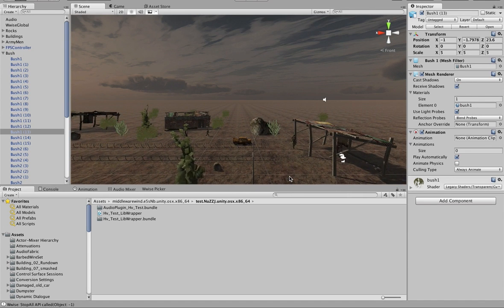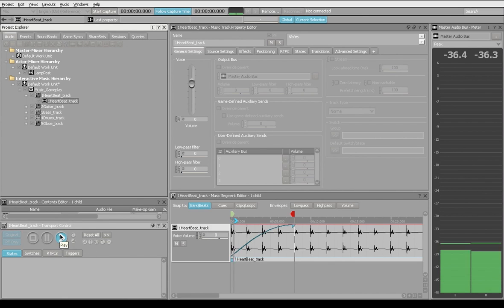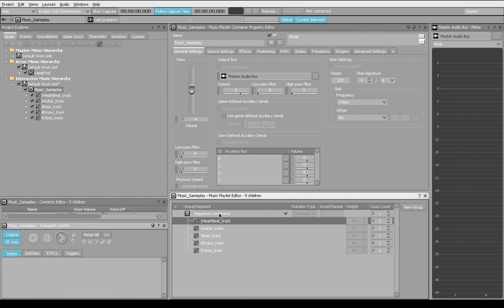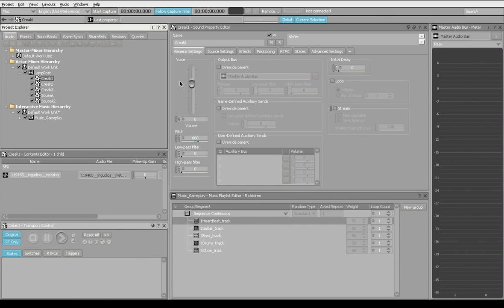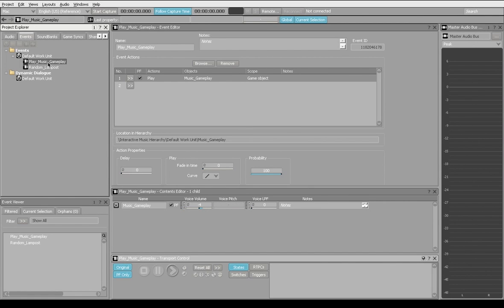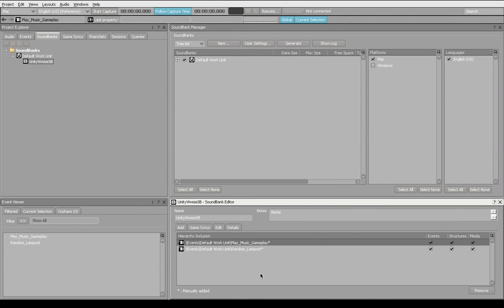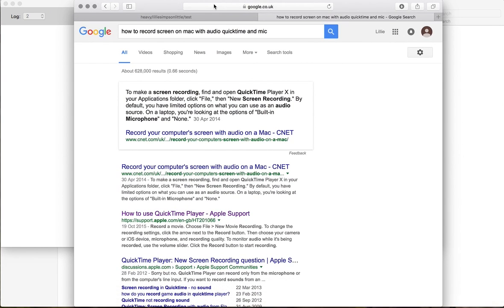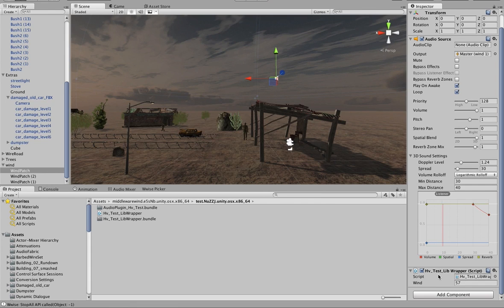Walkthrough Unity Game Level - Using Middleware WWise and Heavy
Made for a second year university module named Middleware Audio Integration.